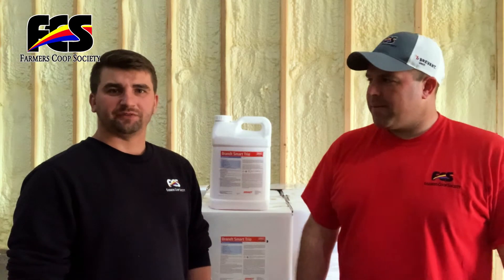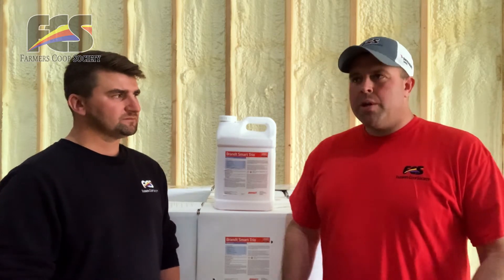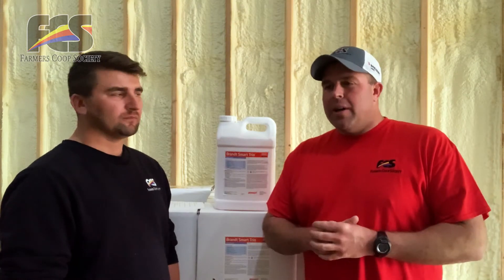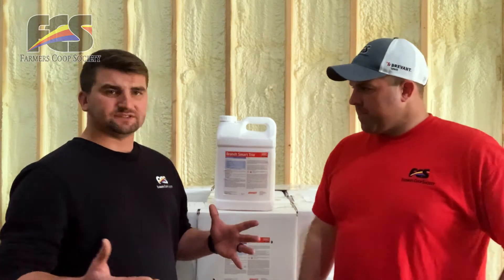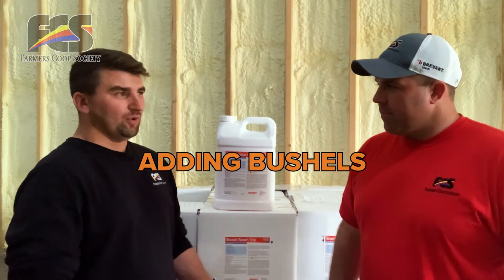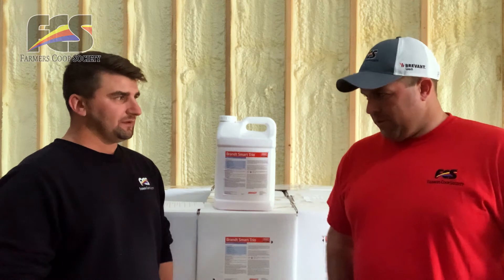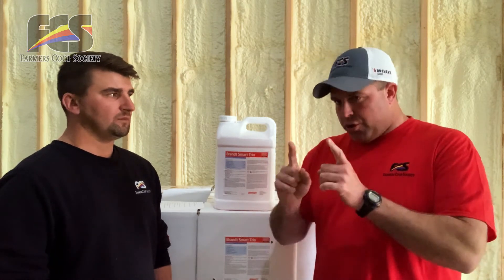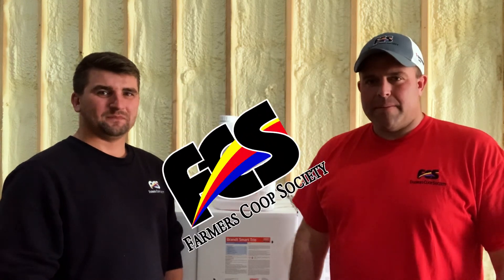Tailgate Talks: Ep. 3 - Bridge the Gap with Micronutrients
Does your crop look like it needs a boost? Ever wondered if micronutrients would help you? Our tissue sampling data says that 60% of the time your crop is deficient in nutrients at that critical V5 stage. Bridge that gap with select micronutrients. To find out more, call your local FCS agronomist